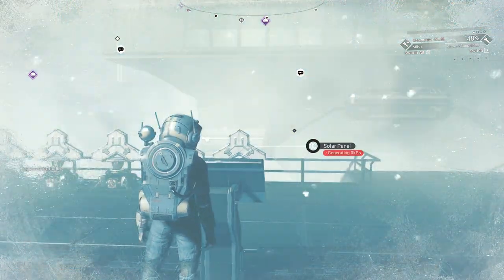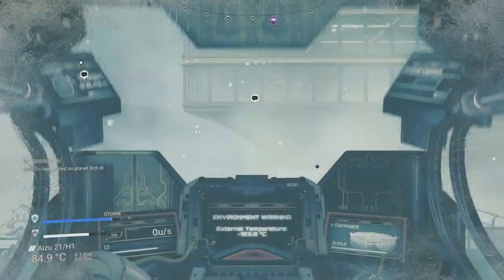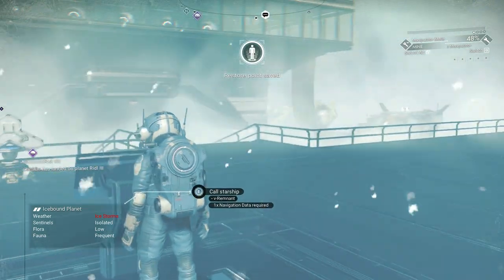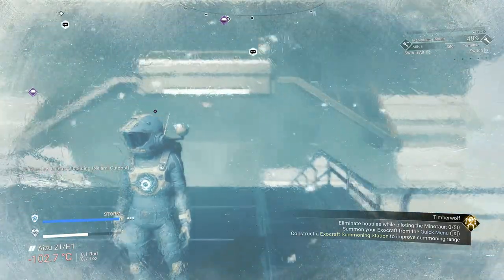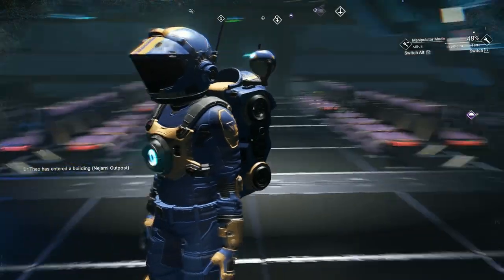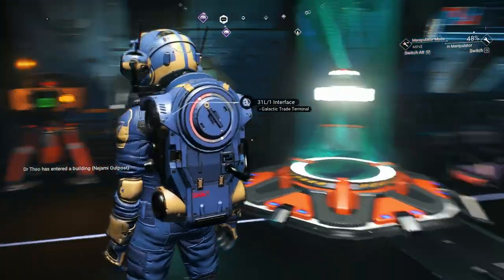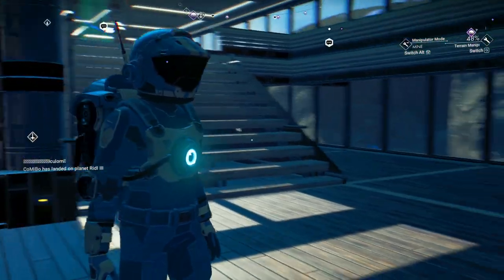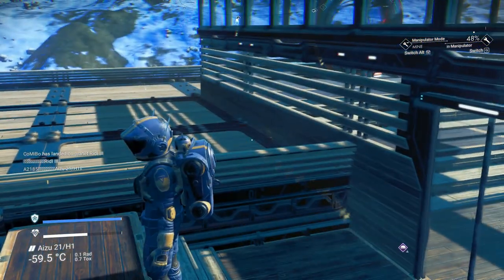4 Trade Outpost Base I Found On The No Man's Sky Expedition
4 Trade Outpost Base I Found During Expedition 14 (No Man's Sky)